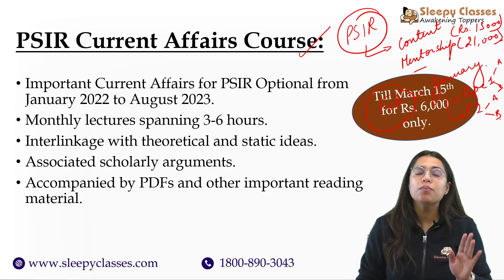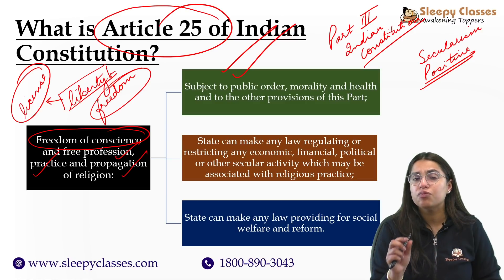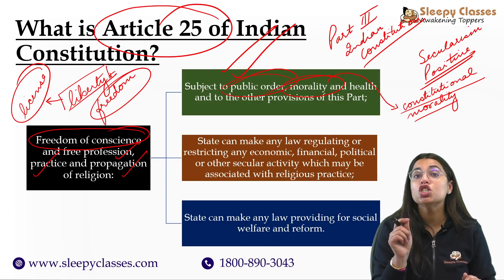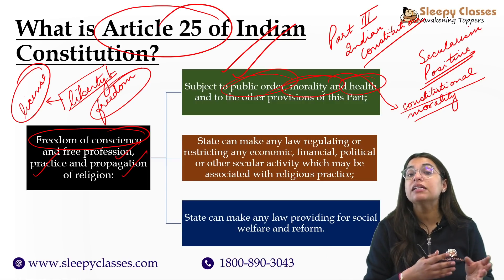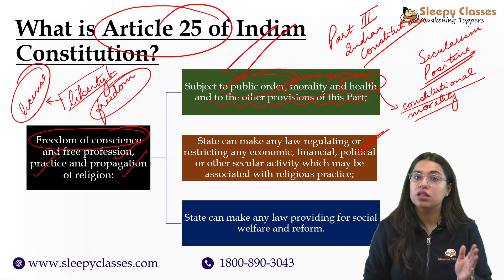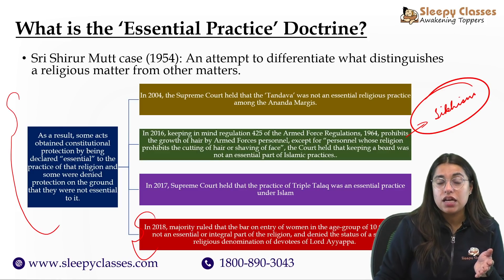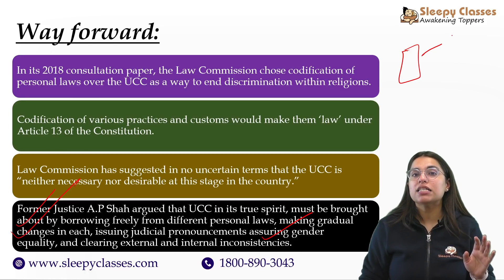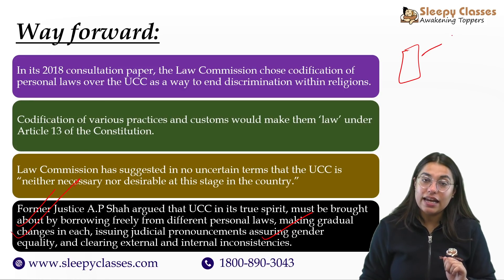Few Minute Series || Hijab and Freedom of Religion- Essential Practices Doctrine and UCC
In this video we focus on the issue of Hijab and Freedom of Religion and particularly look at:
What is the controversy?
Articles in Constitution
Debate on Essential Religious Practice
Link with UCC

0:00 Introduction

1)03:20 PSIR Current Affairs Course
2)07:40 Issue of Hijab
3)08:47 Article 25- Meaning and Implications
4)18:10 Essential Religious Practices Doctrine- Meaning, Issues and Way Out
5)30:14 UCC- Issues and Way Out